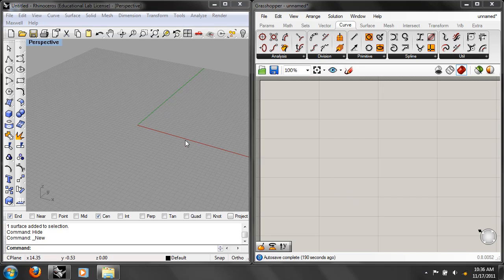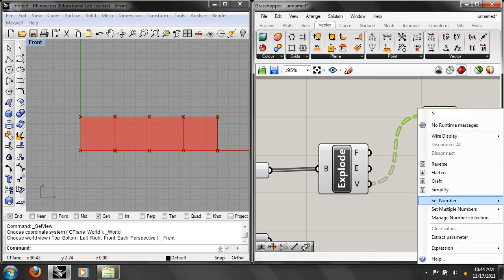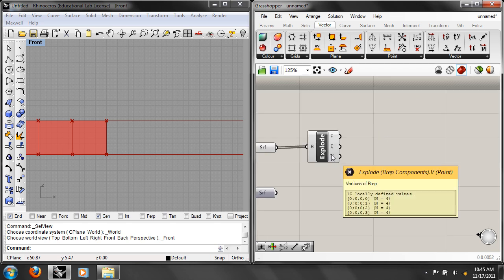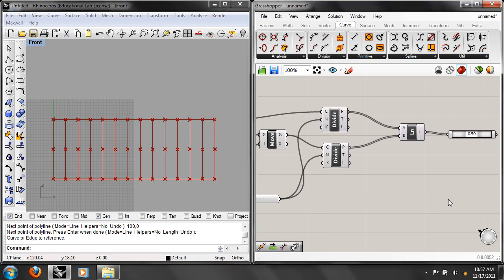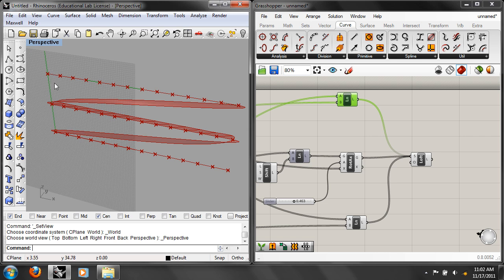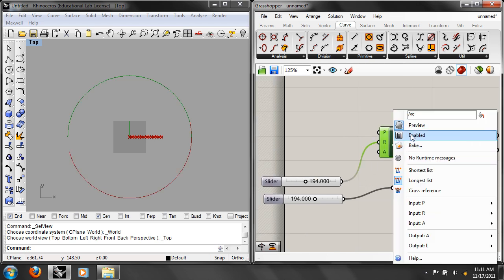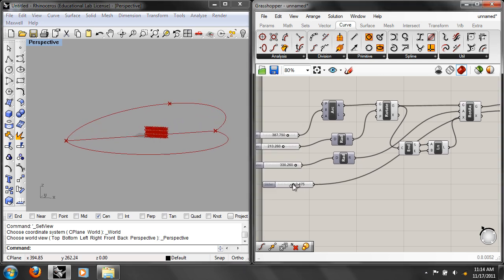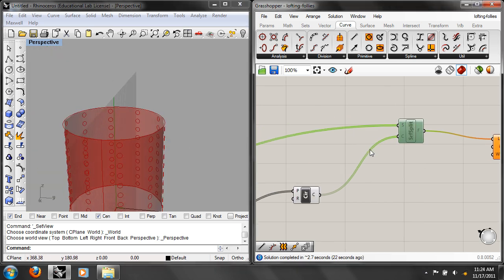Grasshopper Lab 4: Data Structures, Truss & Twisted Strip Surface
In this video, I apply data structure concepts within Grasshopper (list items, split list, shift list, graft, flatten) to construct an intelligent parametric truss form and a dynamic "fish gill" surface, which I control with a parametric sun system. At the end of the video, I give a brief talk about various techniques for cutting shapes out of surfaces parametrically.

(When I am at the blackboard, you may want to increase your volume a bit)